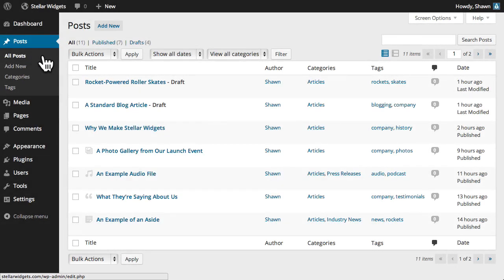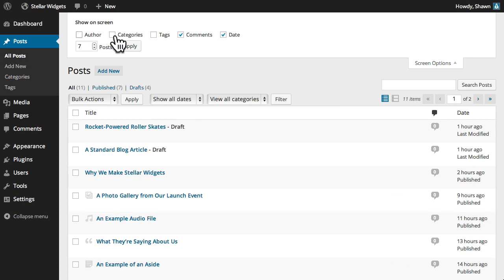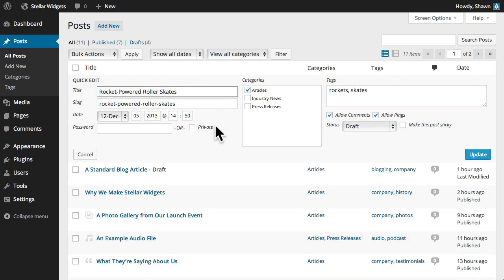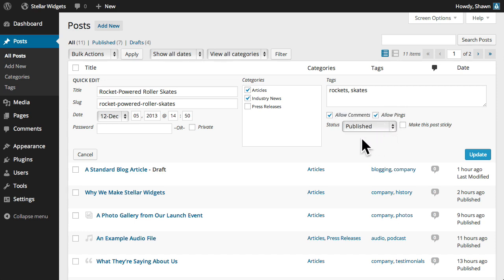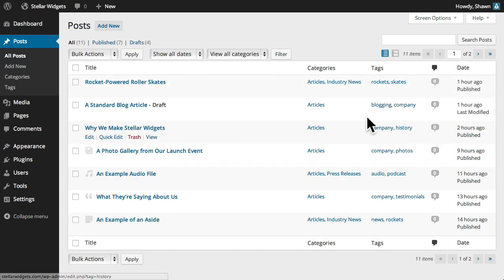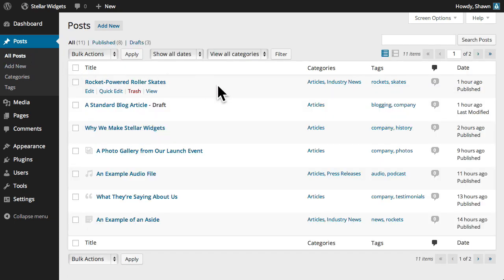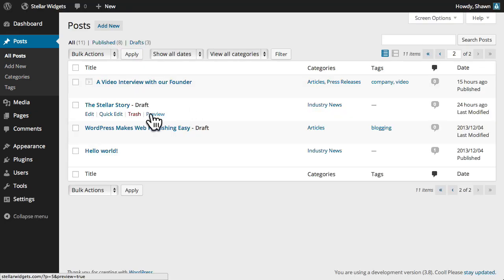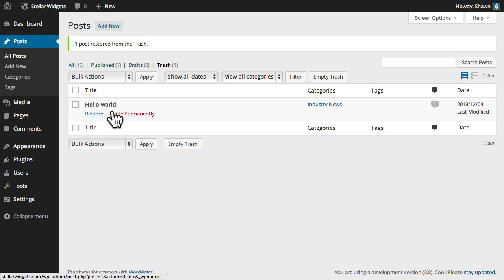WordPress 101: Edit Existing Posts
Learn how to install WordPress with ease.